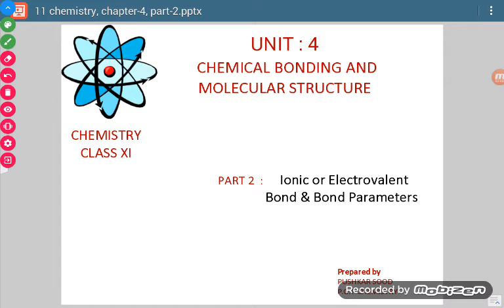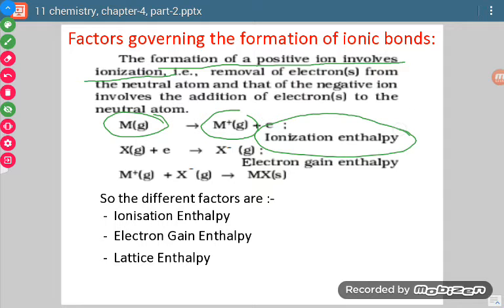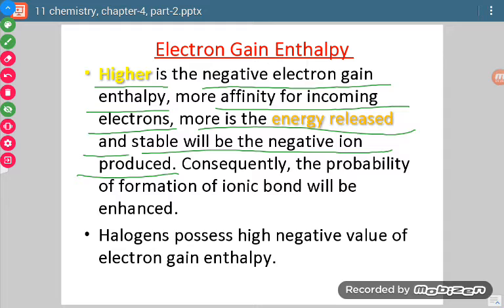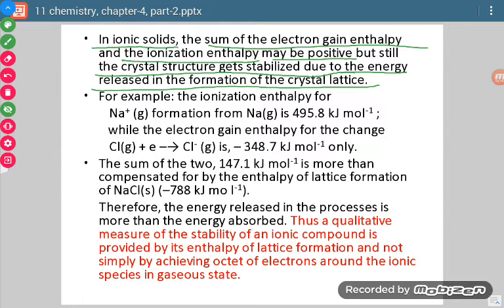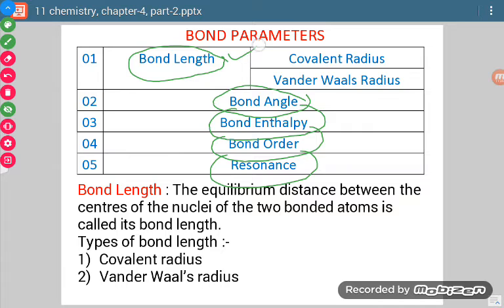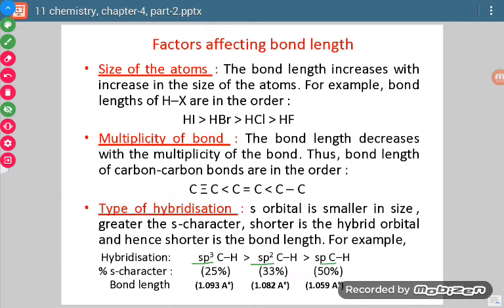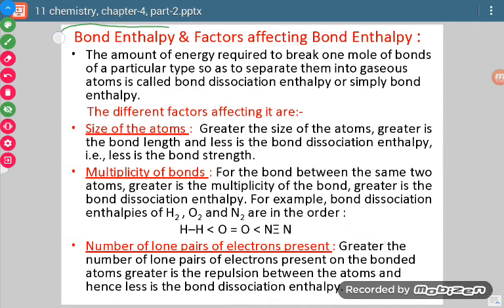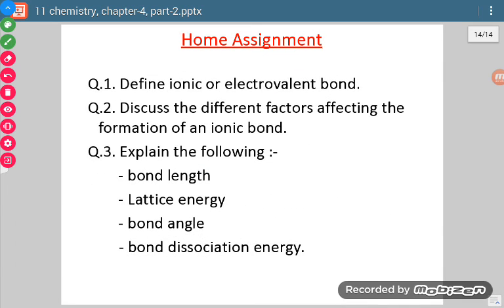11 chemistry, chapter-4, part-2 by pushkar sood, JNV raisen, m.P.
Ionic or electrovalent bond and factors on which formation depends, bond parameters